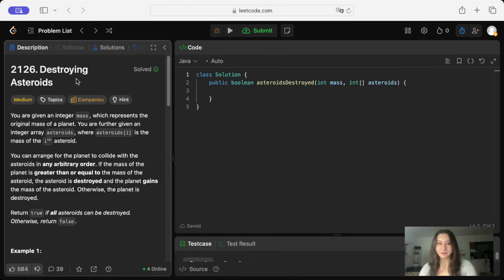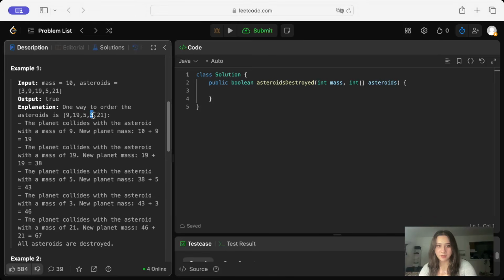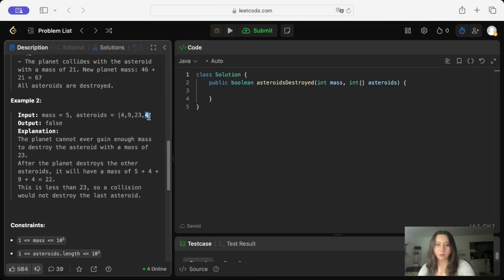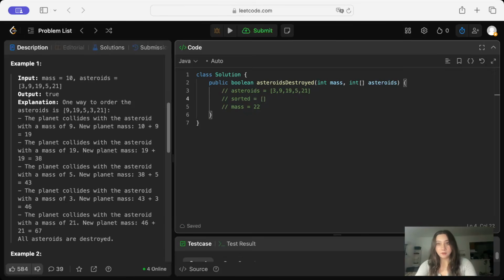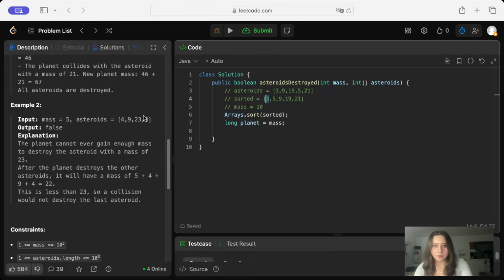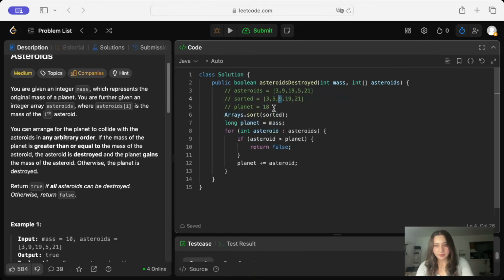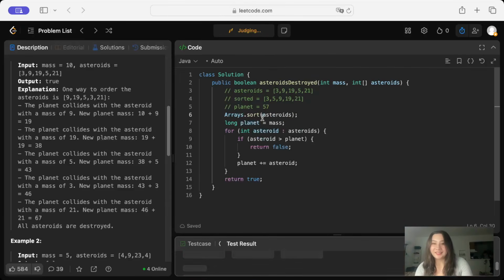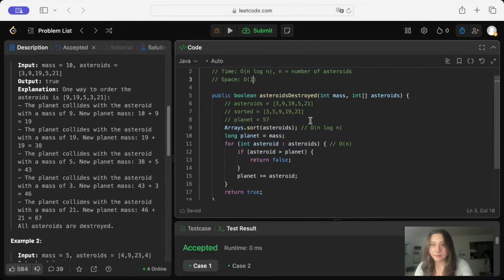Destroying Asteroids LeetCode - Java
I solve the "Destroying Asteroids" LeetCode problem using Java.

Timestamps:
00:00 - Problem
02:50 - Algorithm
04:14 - Solution
08:10 - Big O